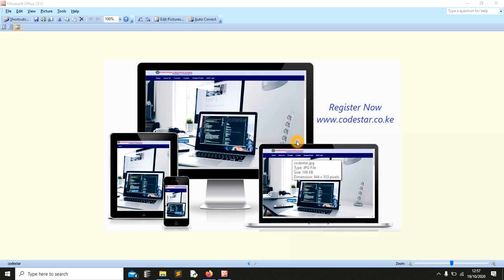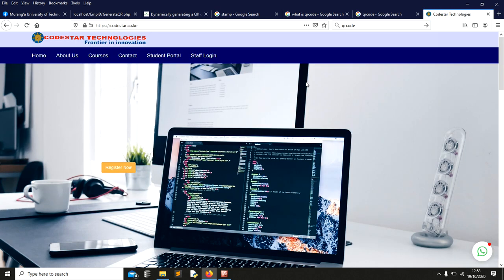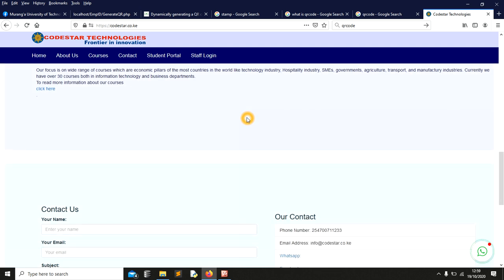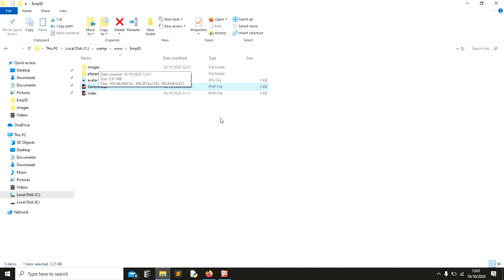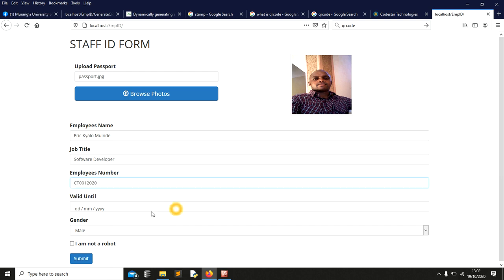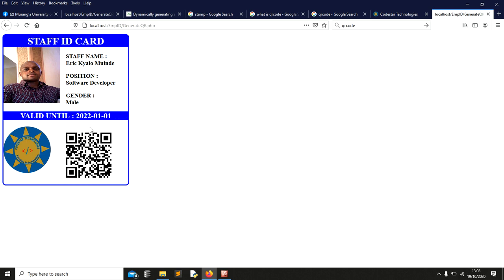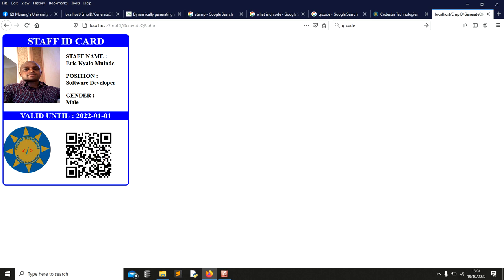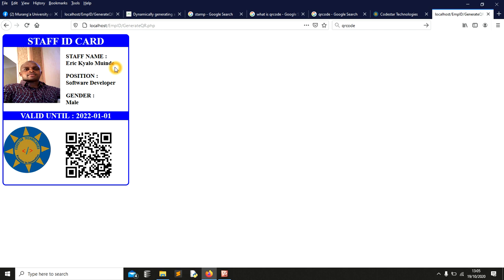How to create a QR code application Staff ID Card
This video demostrates how you can create a web application using QR-code.
I created a staff id card that has qr-code and it can be used to verify validity of the employee and even access to certain resources within the organization
download the source code from this link